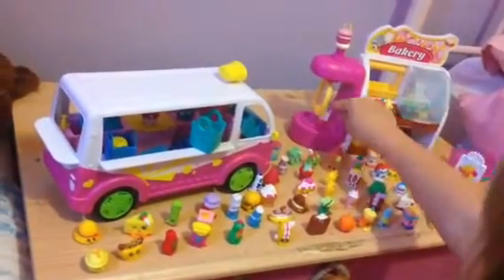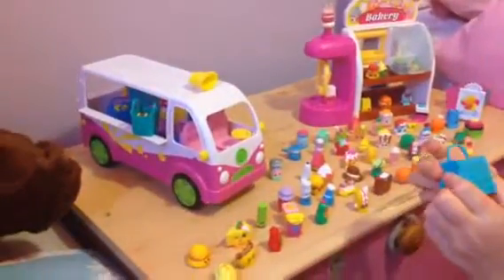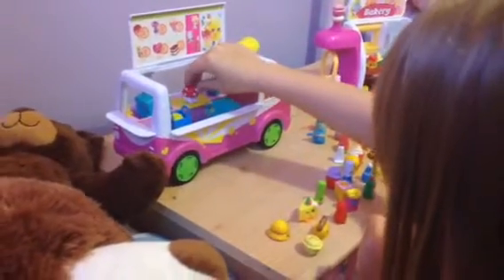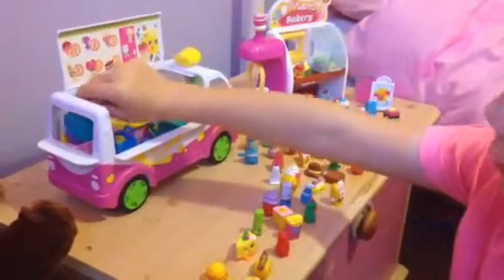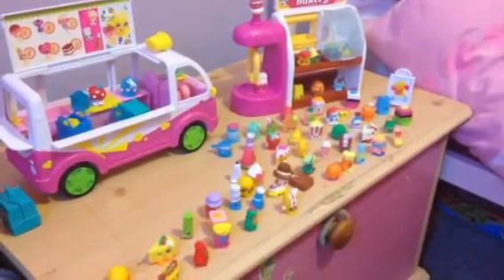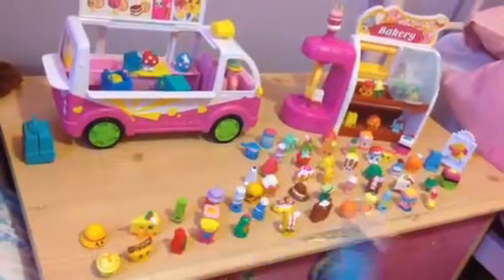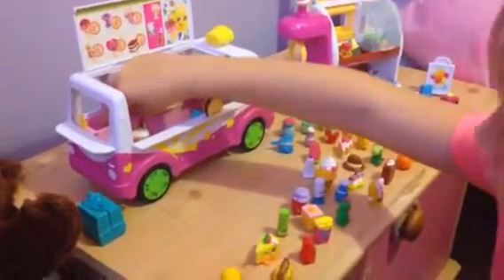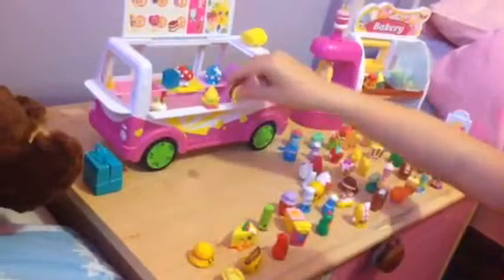Jorgia plays with Shopkins 2